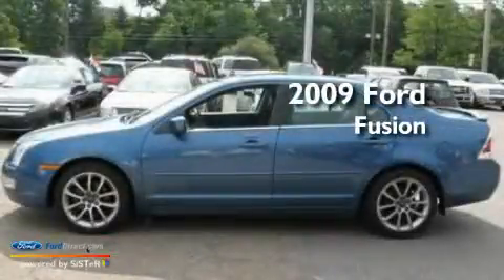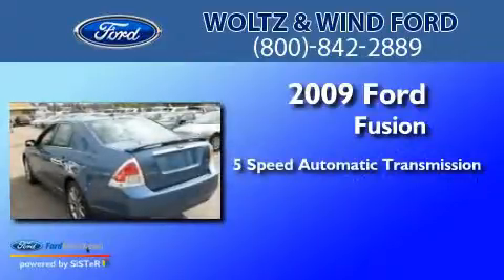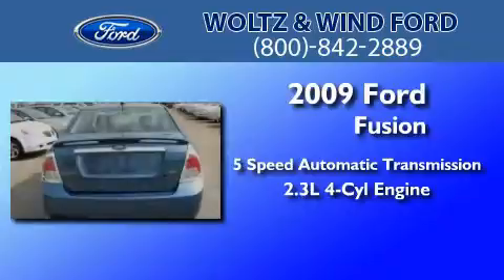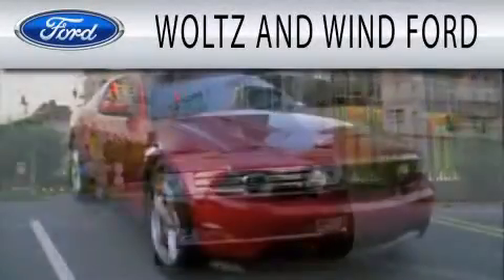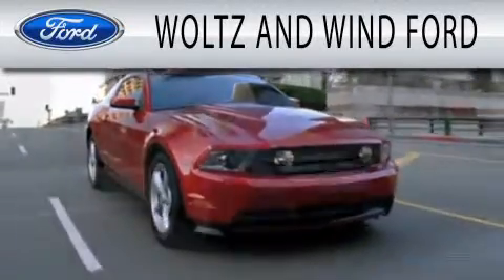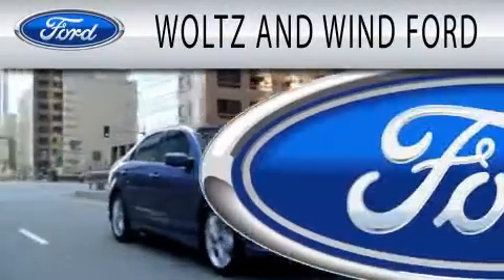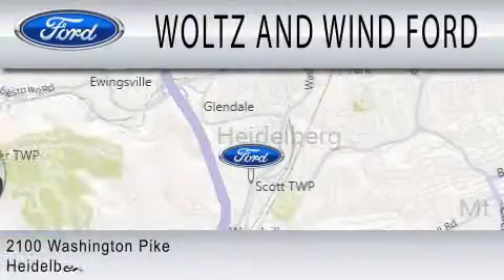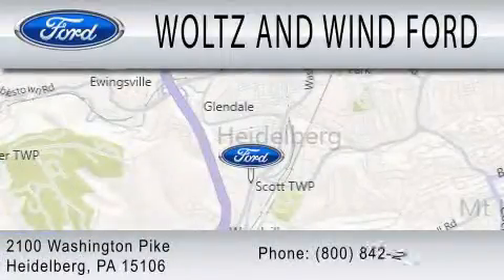2009 FORD FUSION PA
Year : 2009
 Make : FORD
 Model : FUSION
 Engine : 2.3L I4
 Trans . : AUTO 5SPD
 Exterior : SPORT BLUE METALLIC
 Miles : 27,412

 Stock : VIN5754

 2100 Washington Pike
  , PA 15106